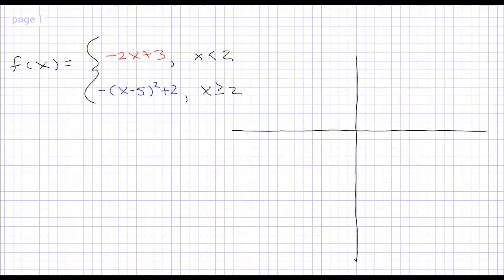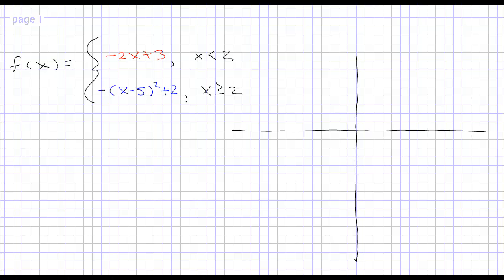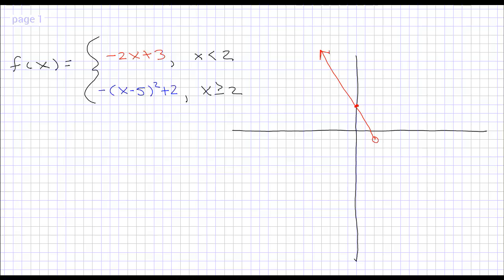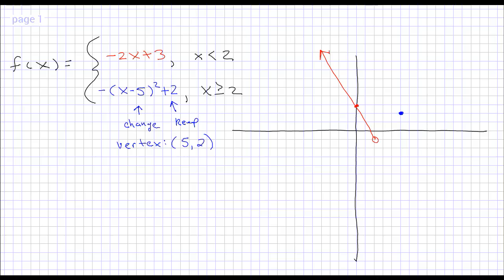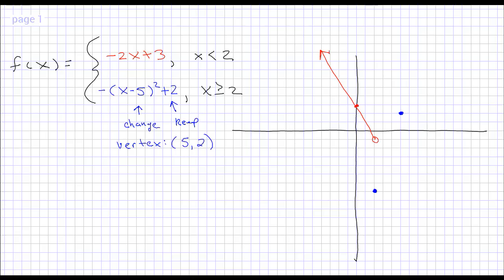Piece-Wise Functions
Demonstration by:
Michael Ehlers
Ehlers Educational Services